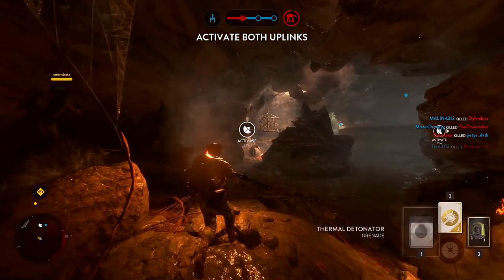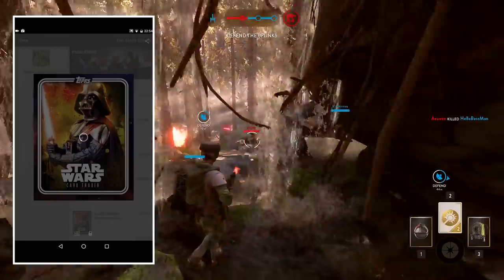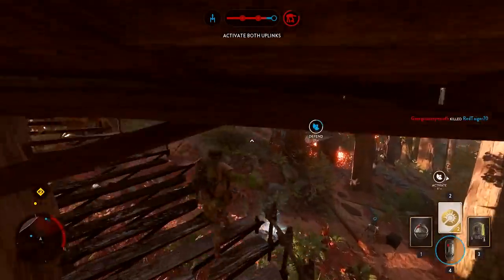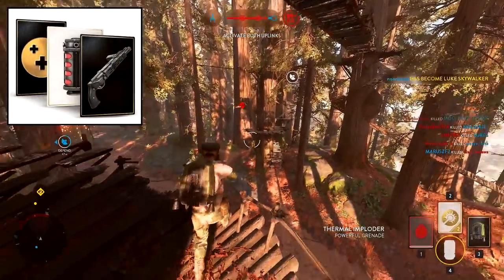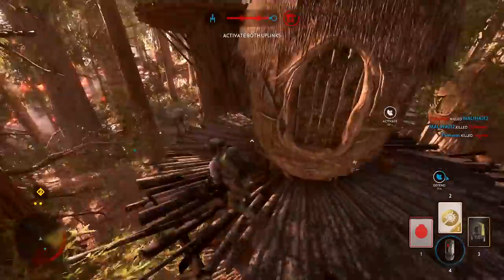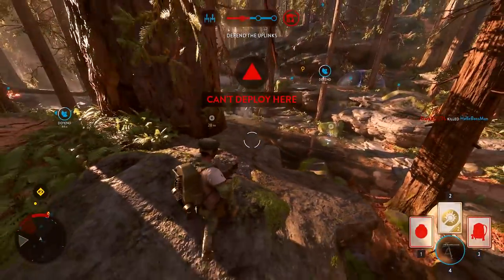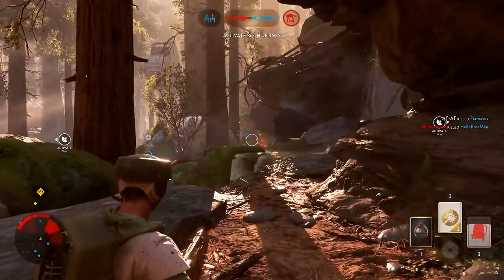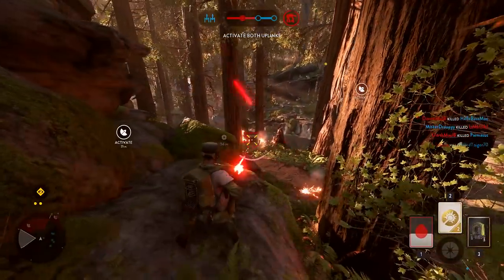► OUTER RIM DLC DETAILS! - Star Wars Battlefront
All you need to know about the Outer Rim DLC for Battlefront! :D